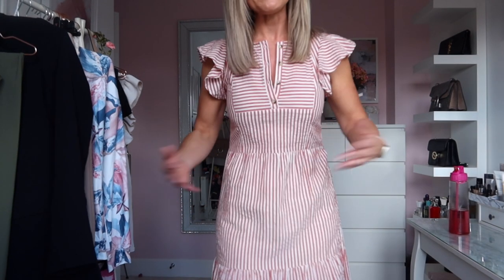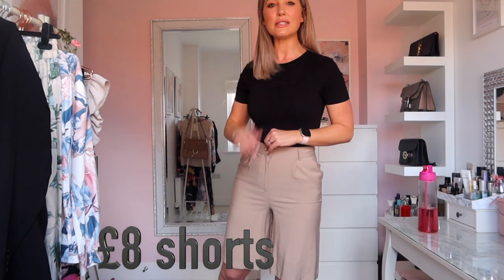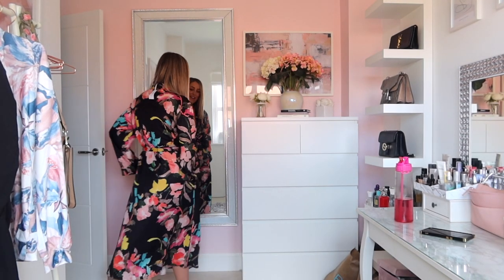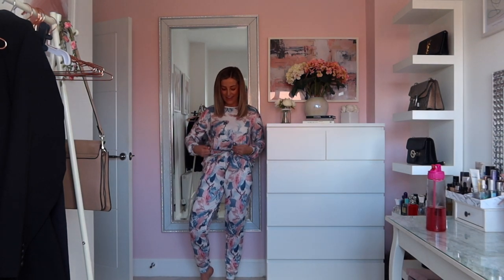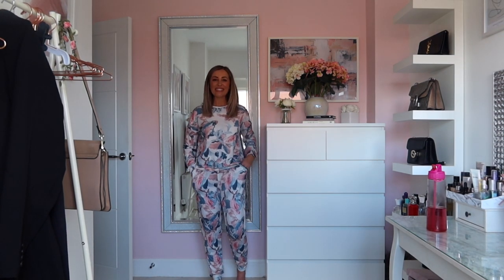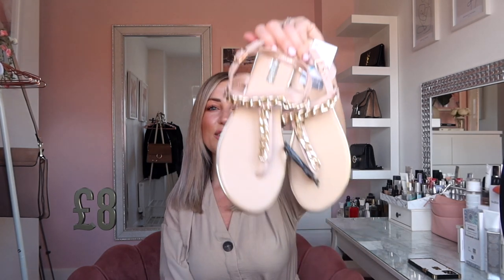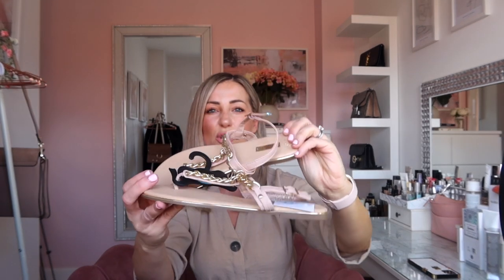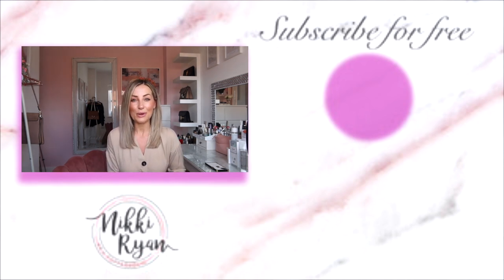Primark try on haul from the worlds biggest Primark! May 2021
Hi All,

I hope you're well and doing ok.

I was so pleased with these purchases, except the shorts lol. A reel try on of my shoes will go on my Instagram if you'd like to see them all on. Follow

Watch it till the end for the shoes!!

Which items did you like the best??

Bella Boo Boutique (Top was a PR sample sent to me as a surprise gift, she's so lovely!)